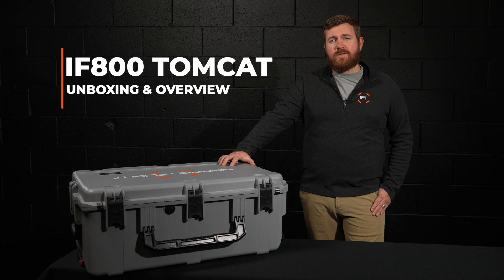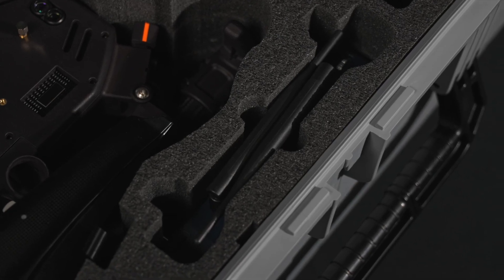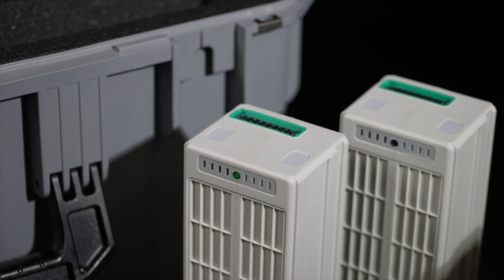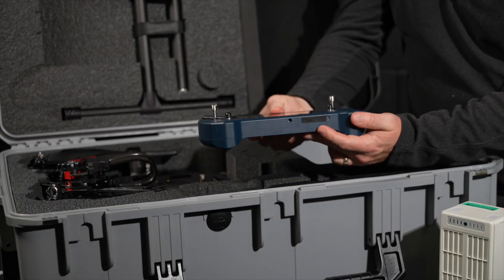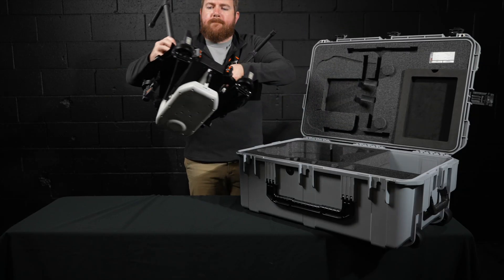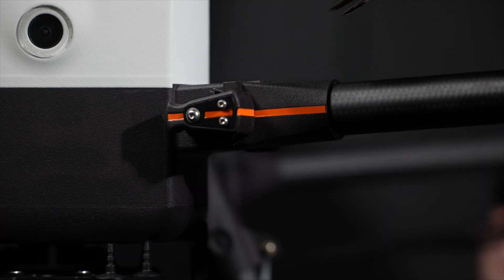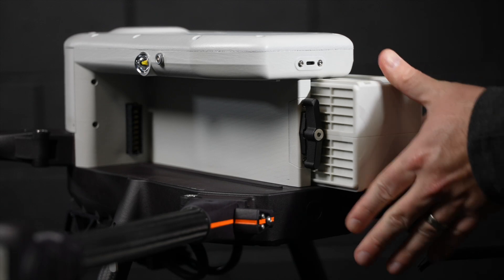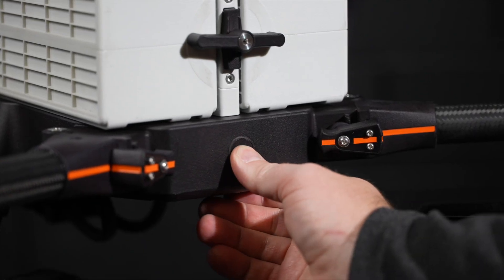IF800: Unboxing & Overview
Unbox the contents of the IF800 Tomcat base bundle. This latest sUAS from Inspired Flight boasts a maximum flight time of 54 minutes, a maximum lift capacity of 6.6 lbs, an IP43 rating, and other impressive features.

0:00 Intro
0:10 What's Included
0:50 Smart Batteries
1:46 Ground Control Station
1:54 Setting up IF800
2:44 Aircraft Overview
3:38 Battery Installation
4:24 Outro